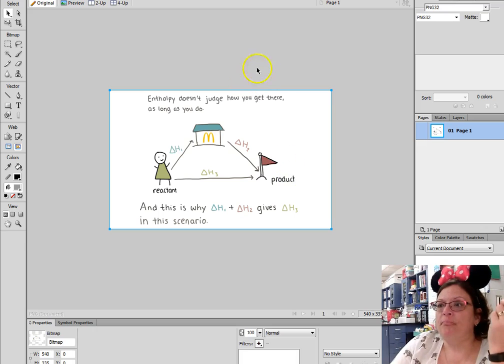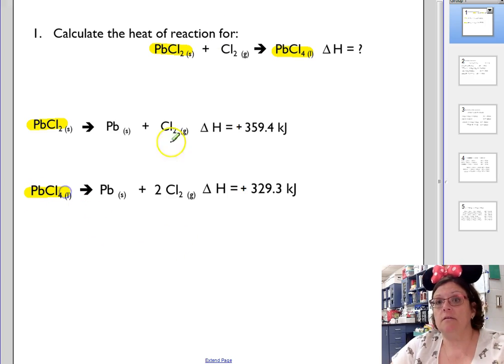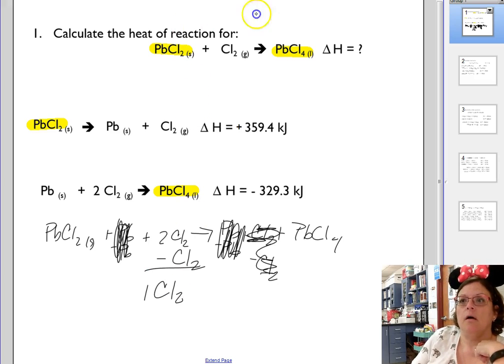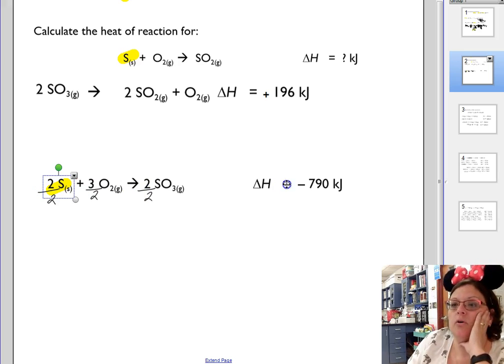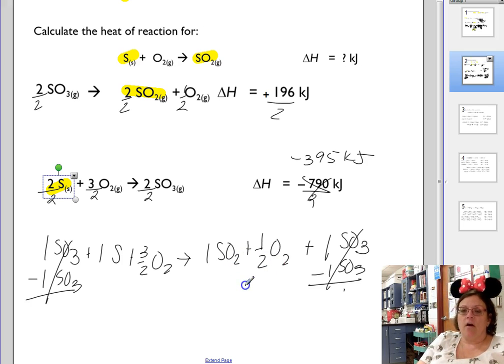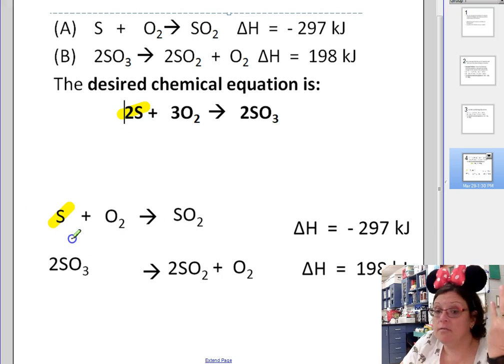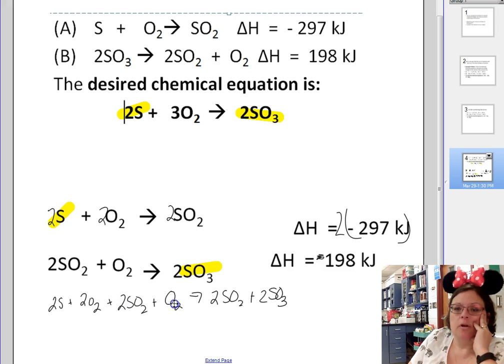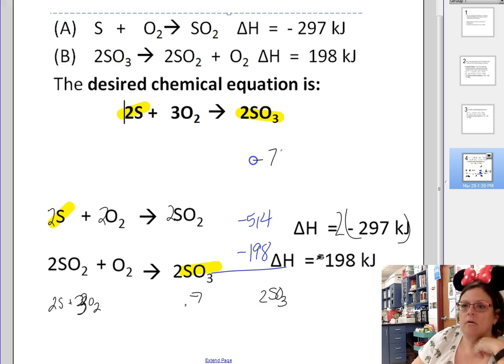hess law explanation